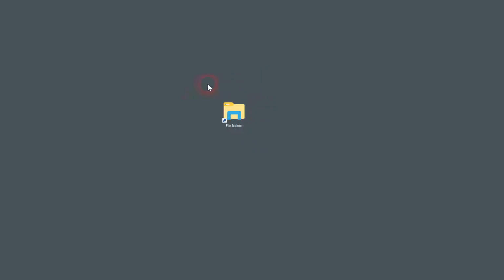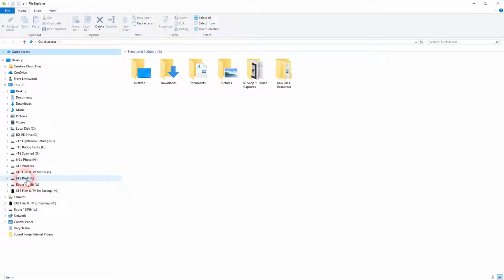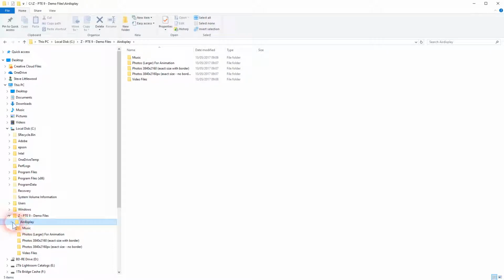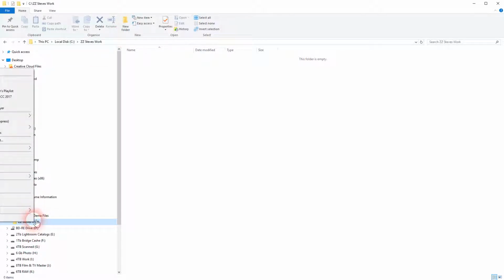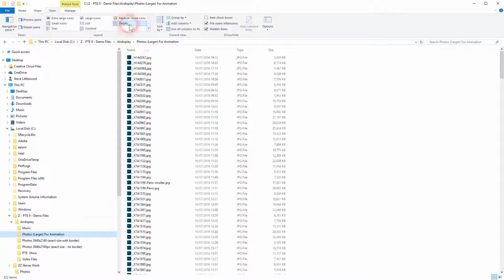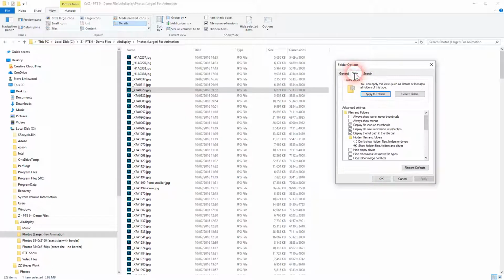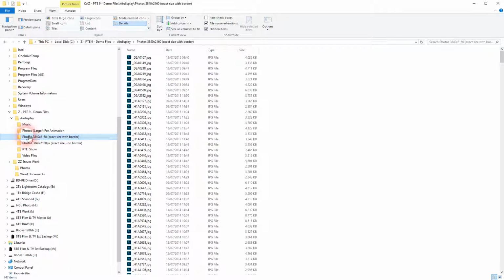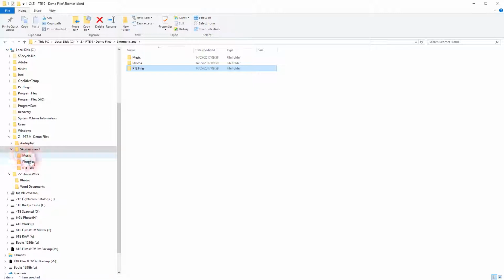8-2 Windows File Explorer